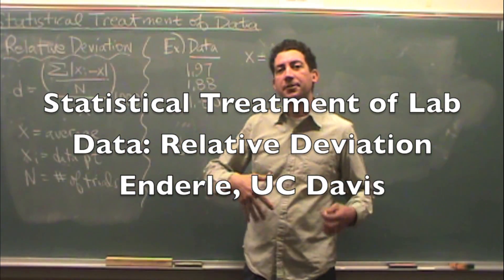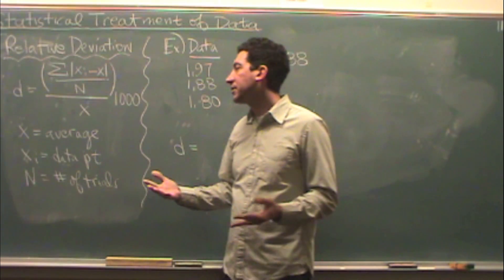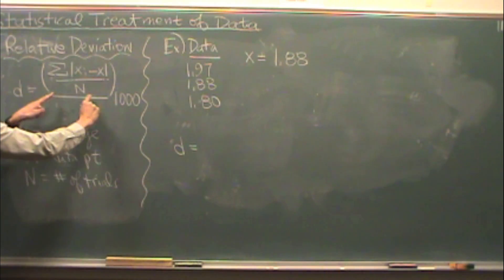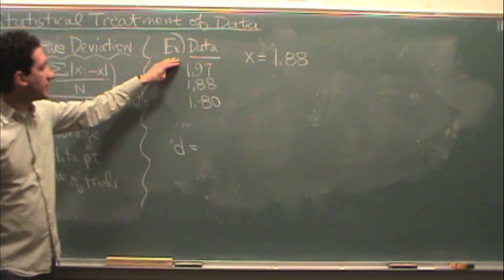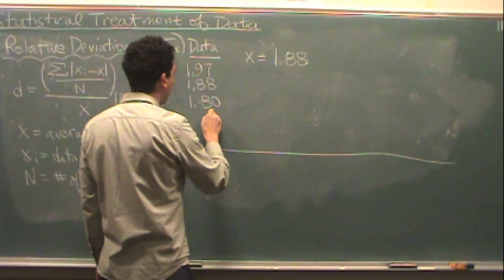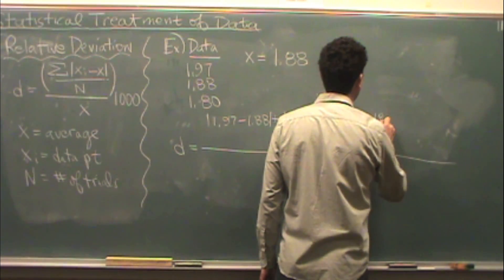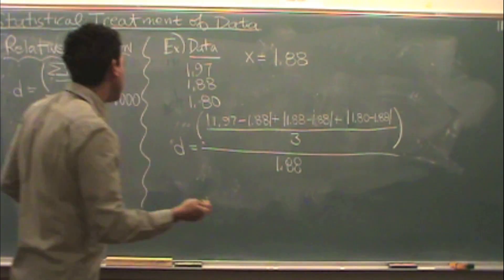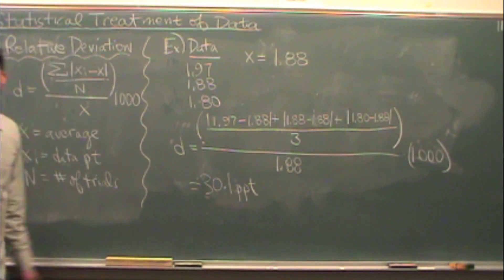Relative Deviation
This video is a very brief description of the statistical concept of relative deviation for statistical treatment of data in general chemistry laboratories on our campus.

In this video, relative deviation uses units of ppt or parts per thousand. At one point I mistakenly said parts per trillion but I meant thousand.